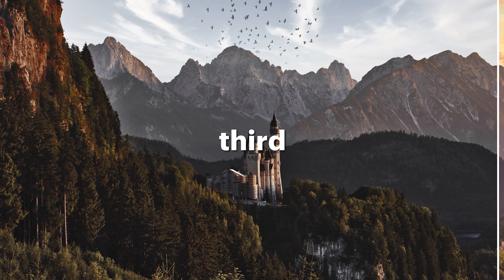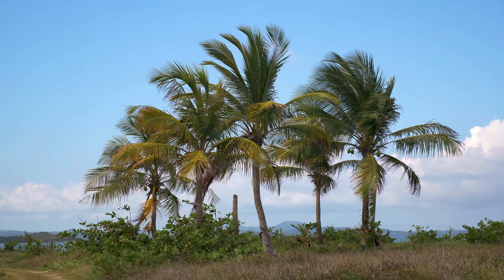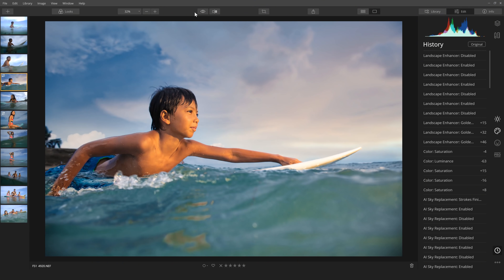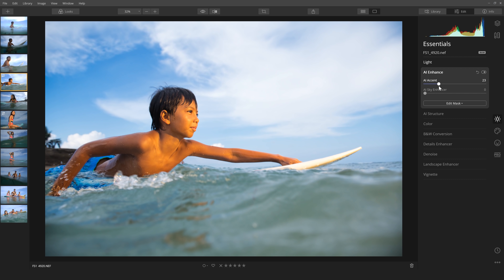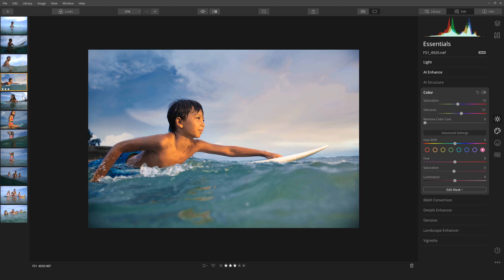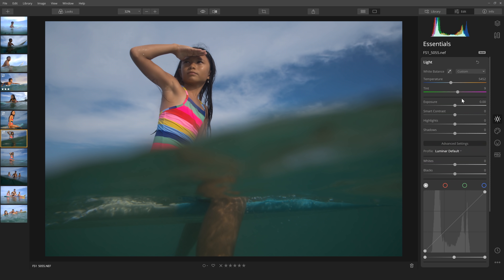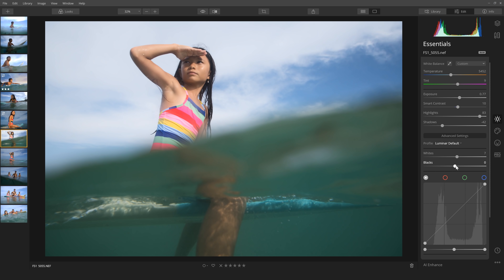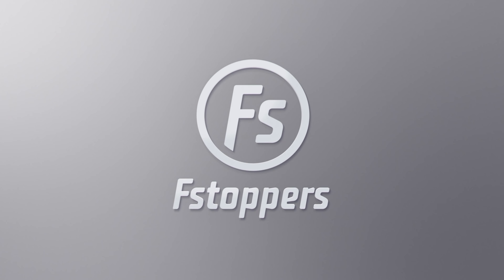These Underwater Photos are Crazy!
Save $20 on Luminar 4 for the next 3 days only.

Ewa-Marine UBXP 100 bag